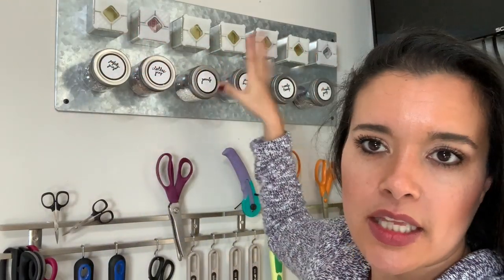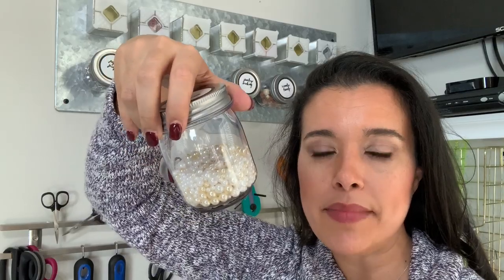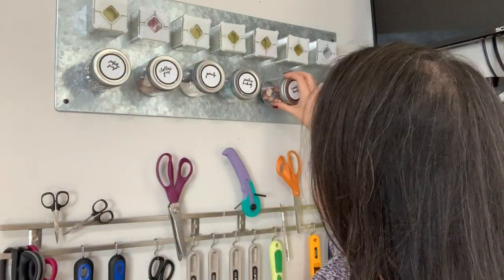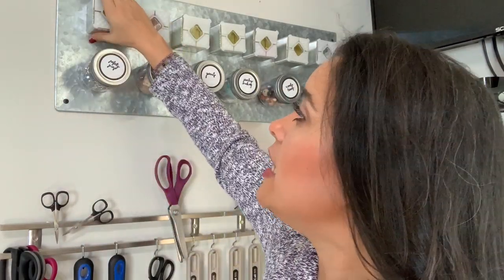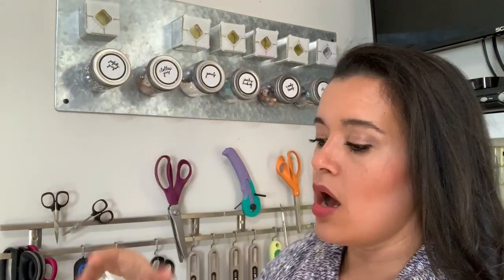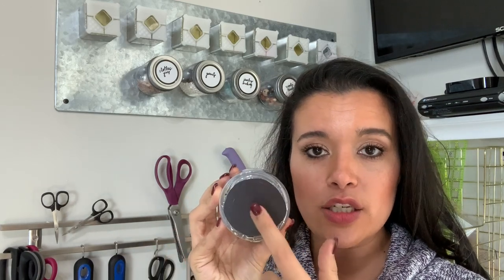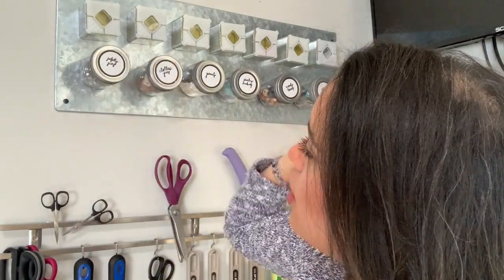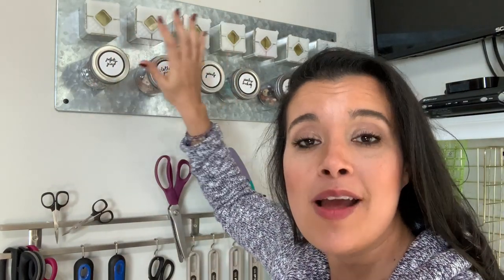How to Organize the Smallest Sewing Notions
I’m taking you around the different areas of my sewing room to show you how I organize all my supplies. Follow along with this series to see how to make the most of your space - no matter its size.

Wearing:
McCall’s 7194 from 2015
Sweater knit, no longer available from Fabric.com